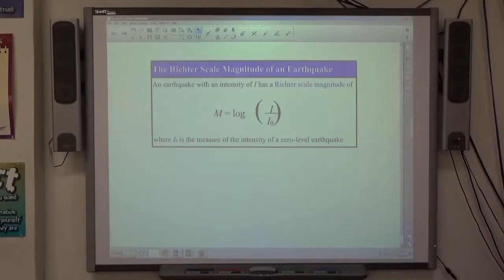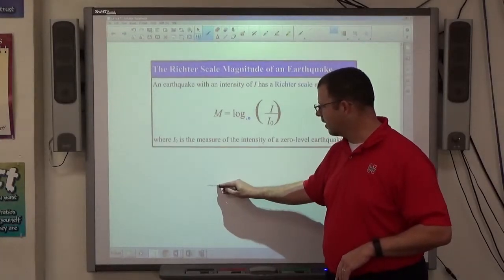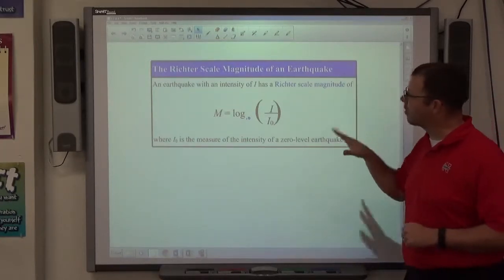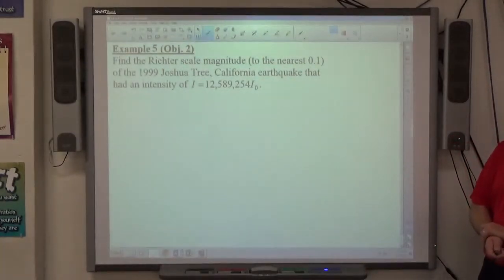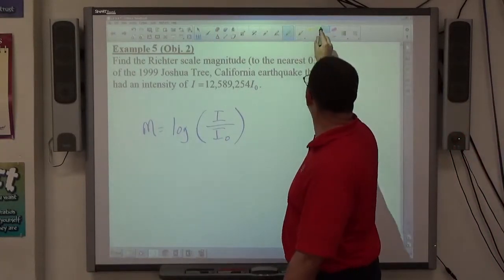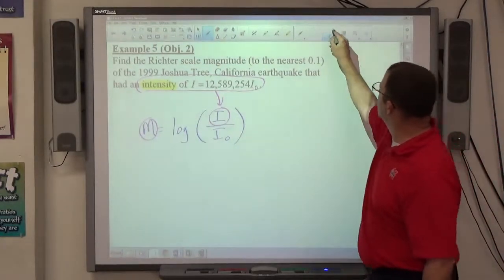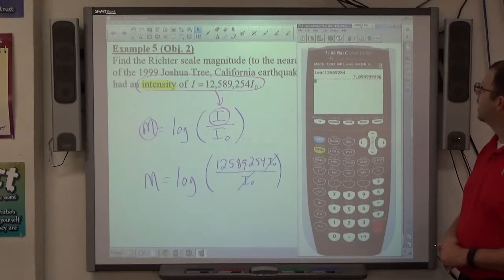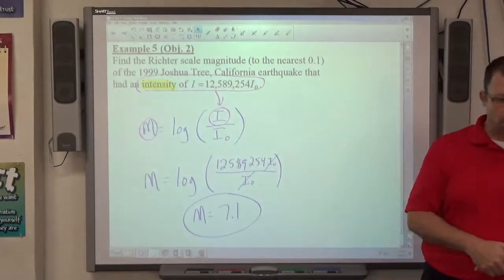Geo Trig 4.4 Example 5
Find the magnitude of an earthquake given its intensity.